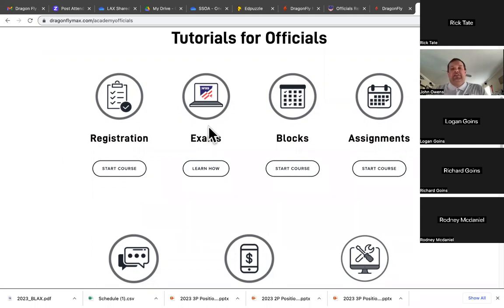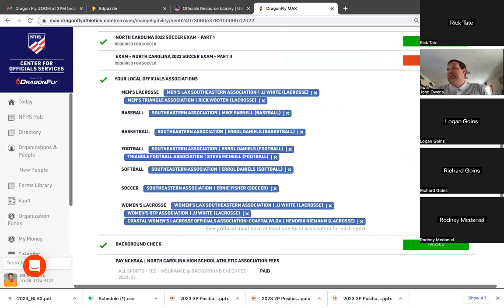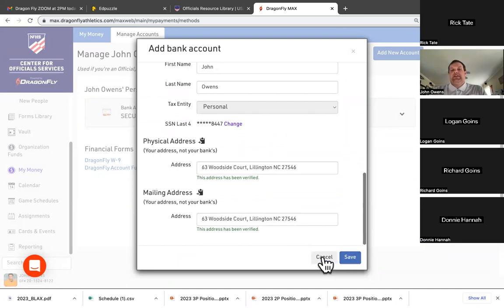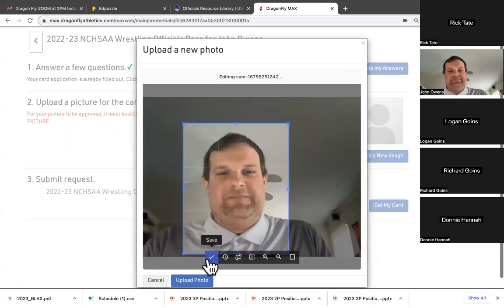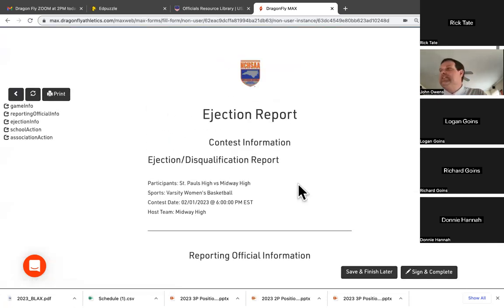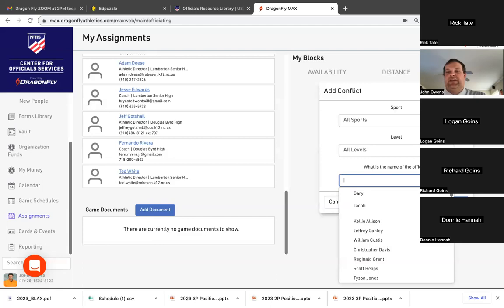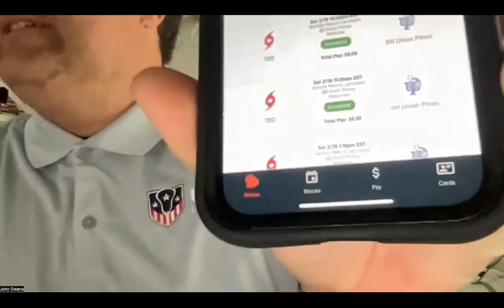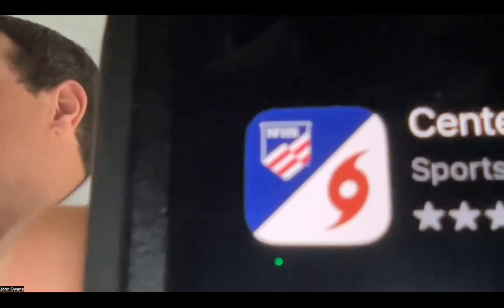Dragonfly 101 for Officials